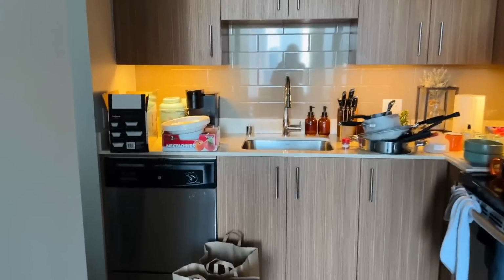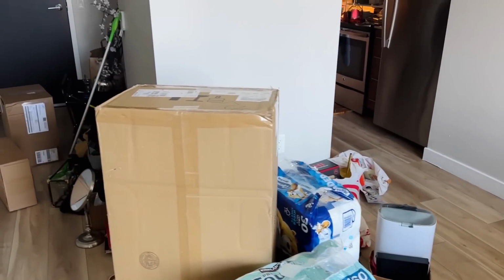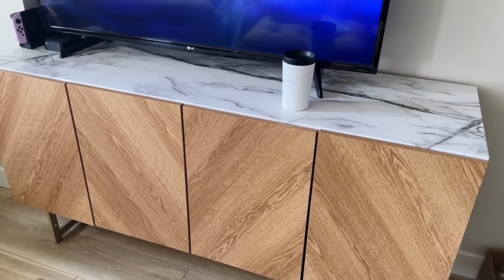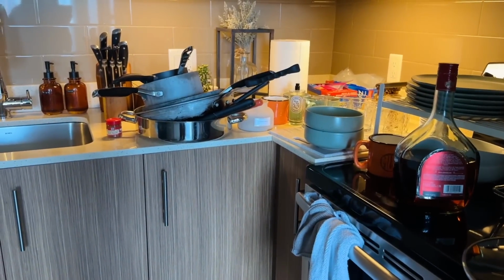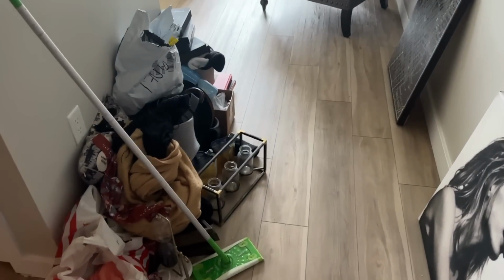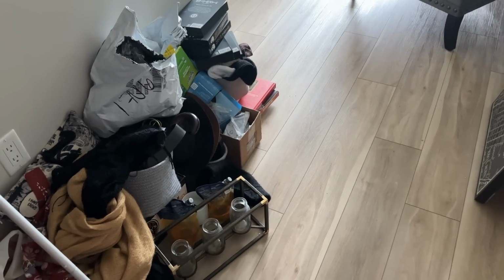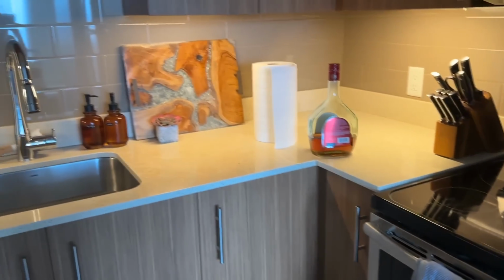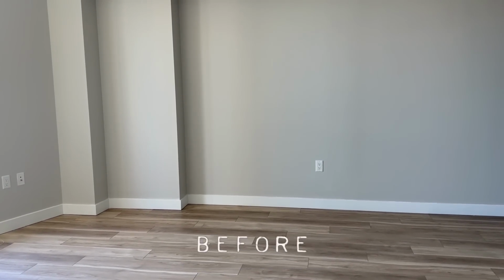New Apartment Decorating PART 1: Moving In Vlog + New Decor + Styling!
Join me in the chaos of moving into my new apartment and starting to decorate it! Heads up - this video gets a bit emotional midway through, because honestly… this move hasn’t been easy for me.

As exciting and positive as moving into a new apartment can be, it usually means you’re leaving something behind - there’s loss, there’s fear, there’s pain. Some life change is happening, which is why you’re moving in the first place. So why avoid accurately portraying the emotion of that? I realized as I was shooting this video that I couldn’t pretend to be the bubbly, sparkly, ever-positive YouTuber girl. Like, “Look at my new apartment! Everything is fine! I promise! Do you see that I’m fine?? HAHA * screaming inside *”

I just… didn’t have the energy to keep that up, haha.

Anyway, aside from the raw emotional stuff, this moving vlog is actually fun, I swear! 😅 I bring you along for the moving in and organizing experience, show you the progress as it happens, unbox some new decor, and do some initial styling that I’m excited for you to see.

So come along with me as I move in and start my new apartment decorating journey - the good, the bad, and the pretty. 🥰

✦ FREE RESOURCES: ✦

Small Apartment Styling School is an online course I created that teaches you how to make your apartment your own & create a dreamy space that will boost your mood every day!

✦ MORE MODA MISFIT VIDEOS: ✦

00:00 Moving chaos
01:52 Tour of the chaos + my styling so far!
08:21 Putting things away
08:52 I'm allergic to moving
10:54 The new decor!
12:47 Cozying up for the night
14:20 Feeling sad
16:47 The progress
19:56 Moving comes with baggage